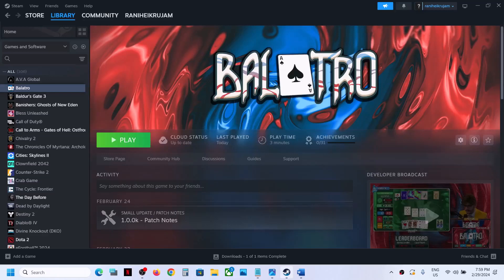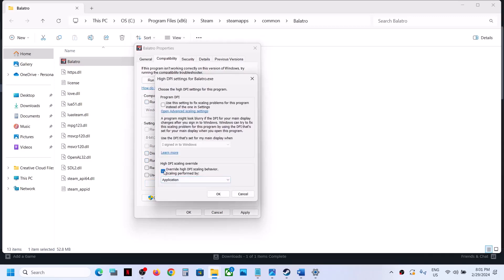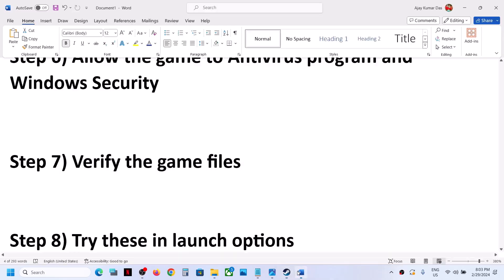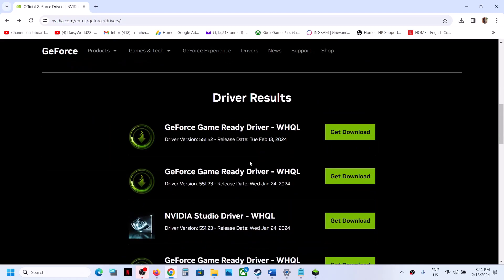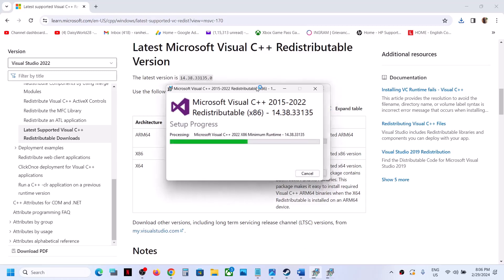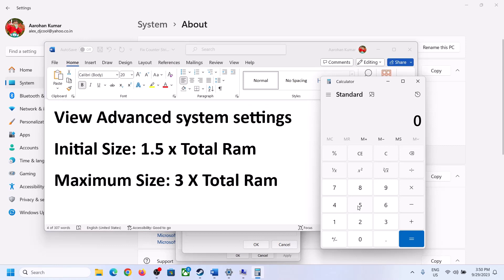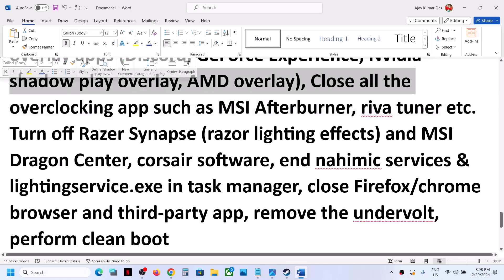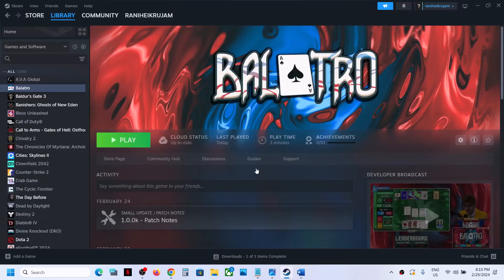Fix Balatro Crashing, Crash To Desktop/Crash on Startup & Freezing On PC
Fix Balatro Crash to desktop CTD/Crash On Launch,Fix Balatro Crash on Startup PC,Fix Balatro Crashing, Freezing & Black Screen Issue on PC
Step 2) Disconnect the controller, launch the game, you can connect the controller after launching the game
Step 3) Change the Windows Display Scale to 125/100 percent
Step 4) Run the game as an administrator from the game installation folder, also try compatibility mode and disable full screen optimization
Step 5) Make a right click on game exe file\properties\compatibility\change high dpi settings\override high DPI scaling\Application
-dx11
-dx12
Step 13) Increase the Virtual Memory:
Step 15) Unplug external devices, disconnect all the additional USB adapter connected to PC, disconnect additional joystick/controllers connected, disconnect multiple monitors, disable Steam Overlay, close all the overlay apps (Discord, GeForce Experience, Nvidia shadow play overlay, AMD overlay), Close all the overclocking app such as MSI Afterburner, riva tuner etc. Turn off Razer Synapse (razor lighting effects) and MSI Dragon Center, corsair software, end nahimic services & lightingservice.exe in task manager, close Firefox/chrome browser and third-party app, remove the undervolt, perform clean boot
Step 16) If able to launch the game avoid using Alt+Tab, switch to Windowed mode